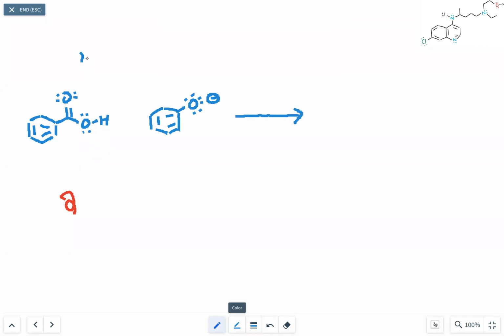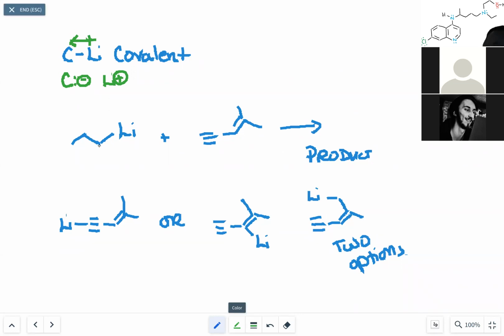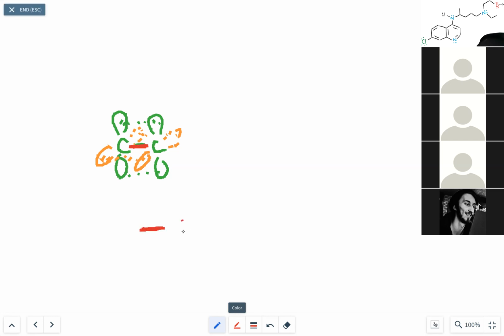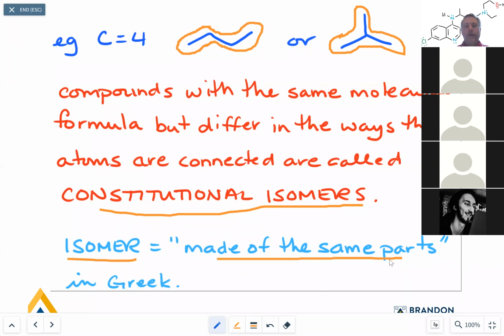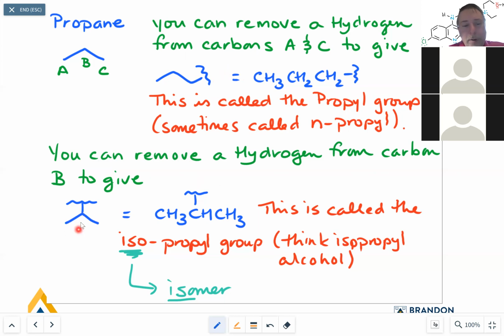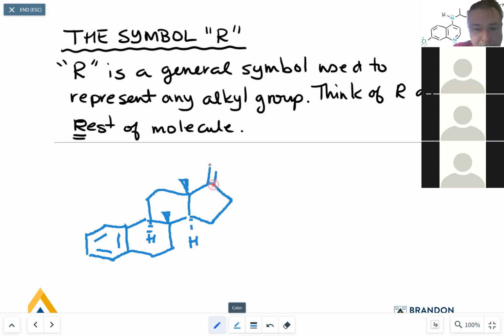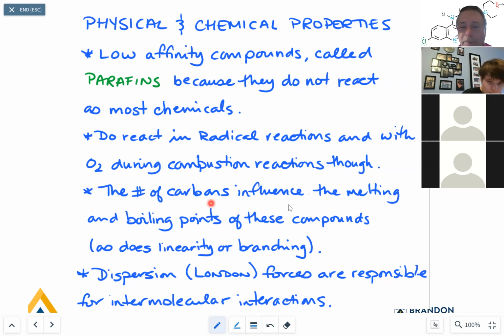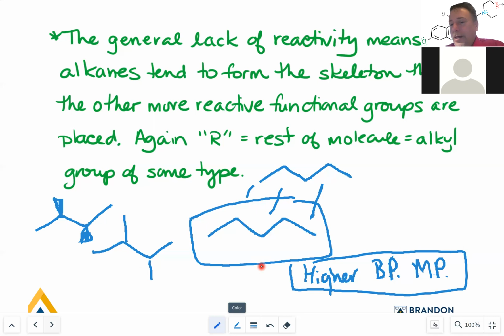Alkanes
Introduction to alkanes